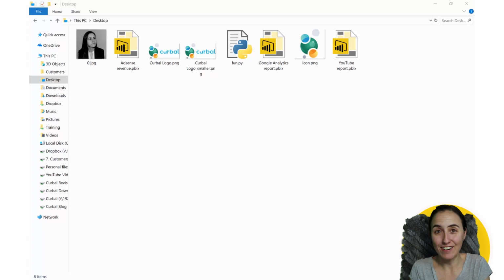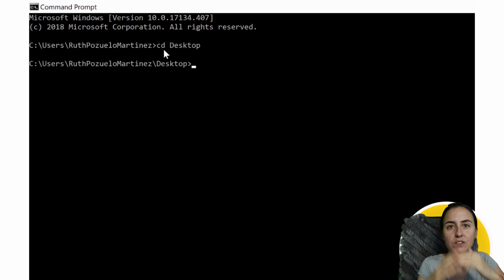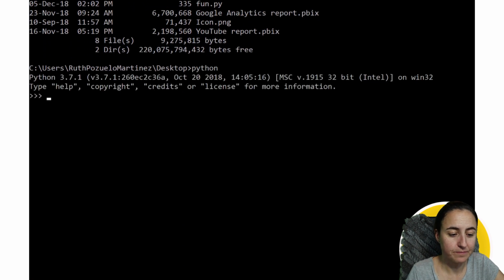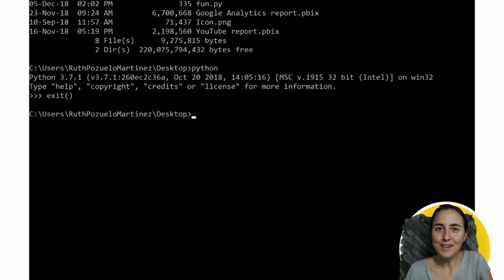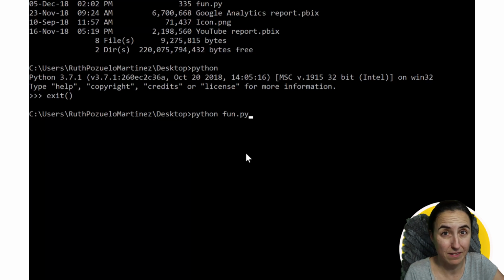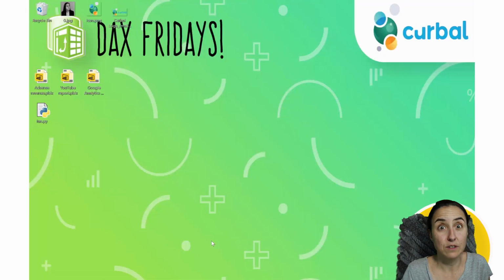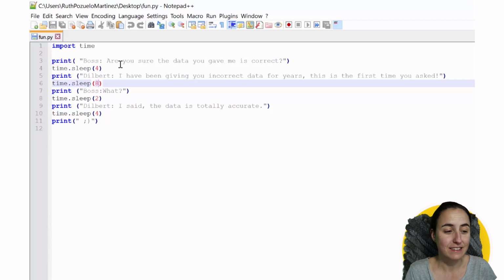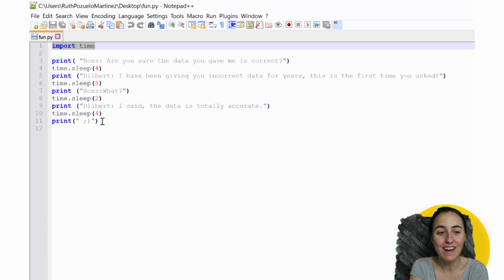Create and run your first python script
In today's video I will show you how to run create and run your first python script, a fun python script, to be more precise!

Hope you enjoy it and looking forward to see you own creations!

If you haven't work with Python before, I recommend you to check this two videos first: